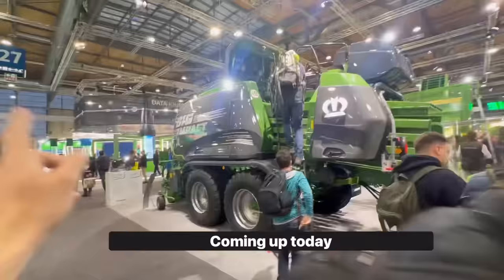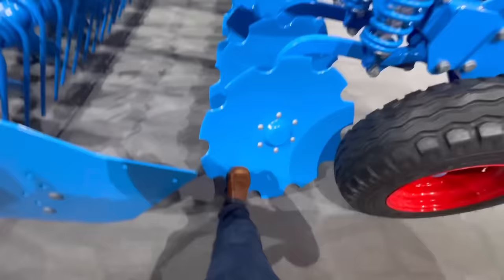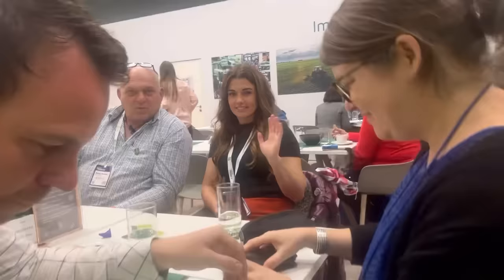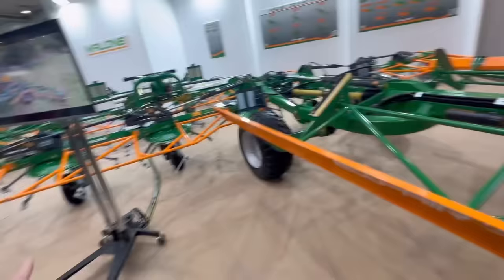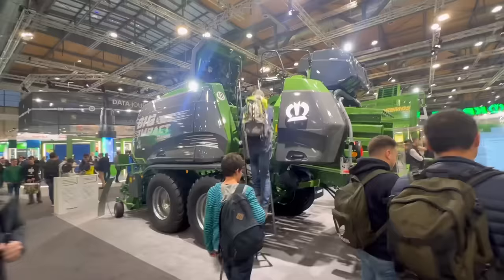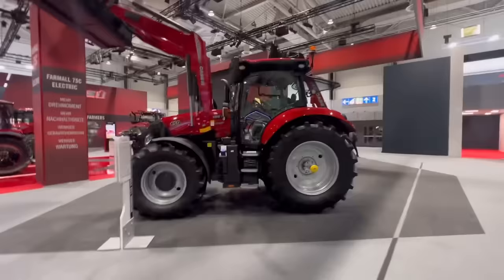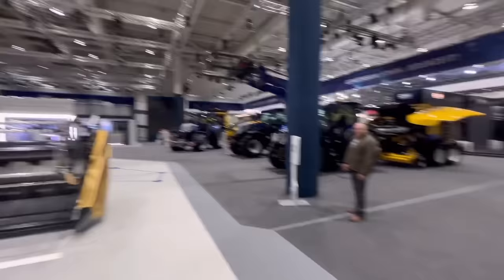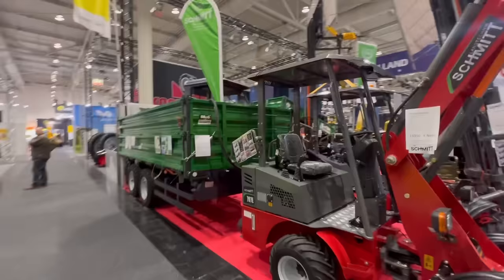AGRITECHNICA DAY 2 CLAAS CASE & NEW HOLLAND AnswerAsAPercent 1338